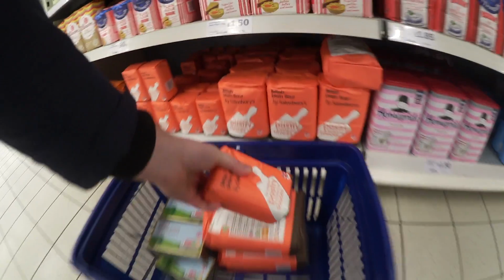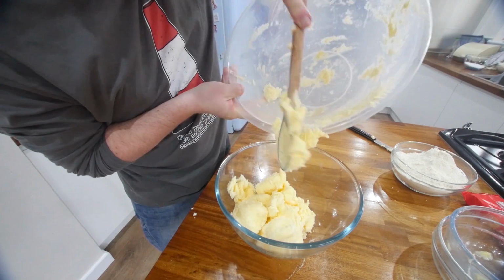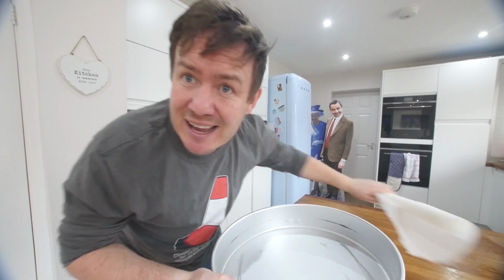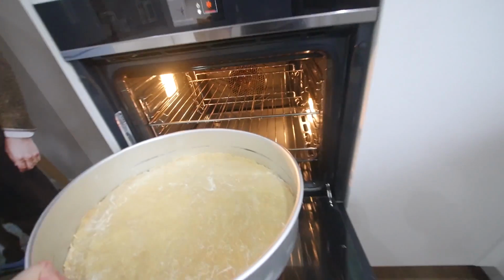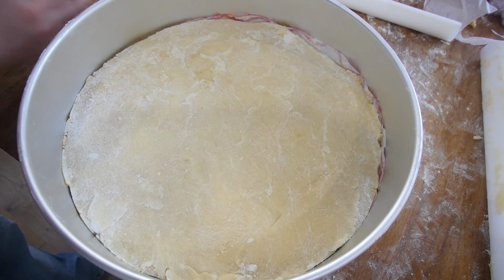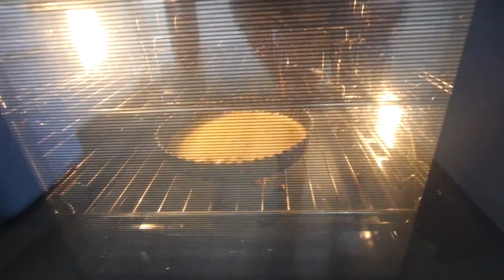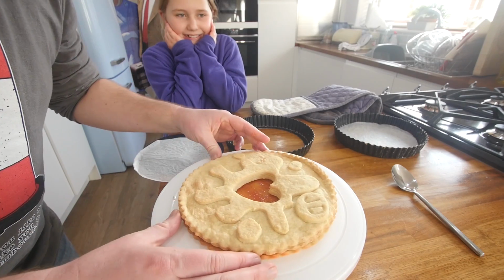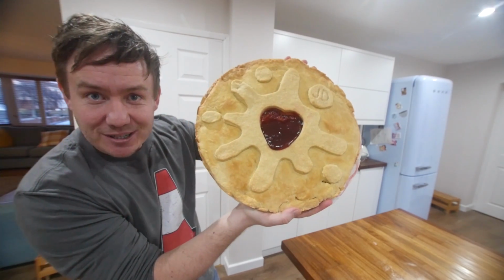Giant Jammie Dodger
Do you know what Jammie Dodgers are? A proper classic British biscuit wedged between jam with a heart shape cutout and splodge pattern on top! Let's make a giant one! This was so much fun to do and forms the base to do other links like a giant custard cream and chocolate bourbon in future!

I have given this recipe a write up if you want to try it